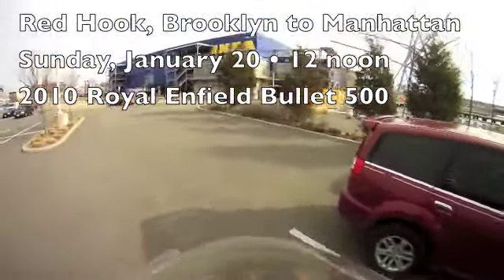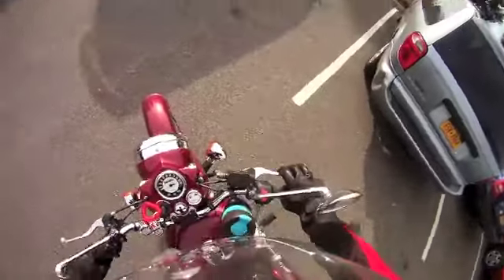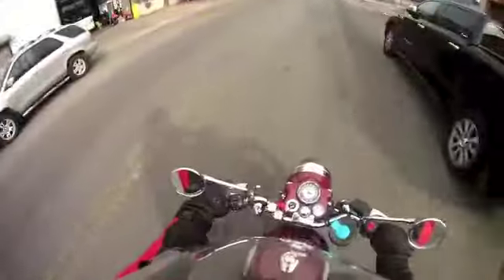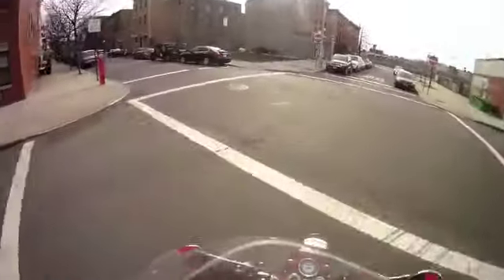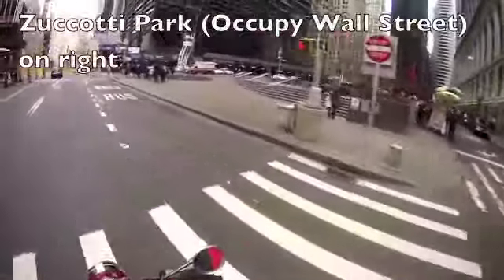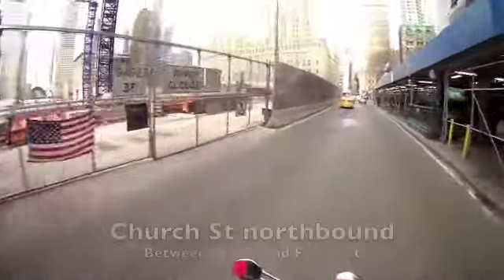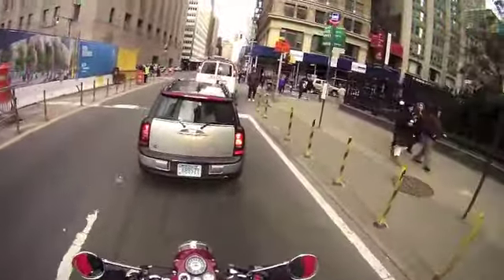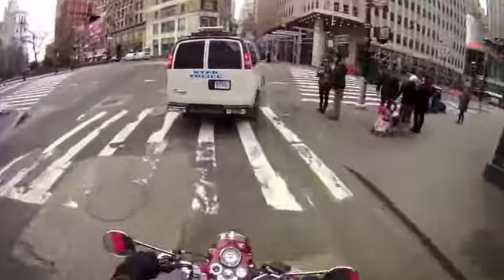Motorcycle ride, Red Hook, Brooklyn to Lower Manhattan, 2010 Royal Enfield Bullet 500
Ride from Red Hook, Brooklyn to Lower Manhattan via the Brooklyn Battery Tunnel on a Royal Enfield Bullet 500. Shot with a Drift HD camera.